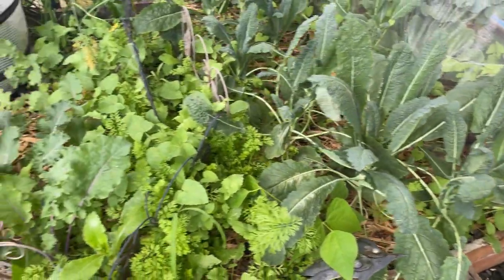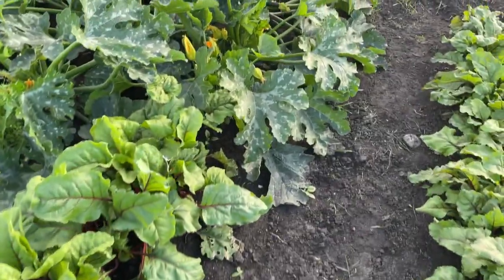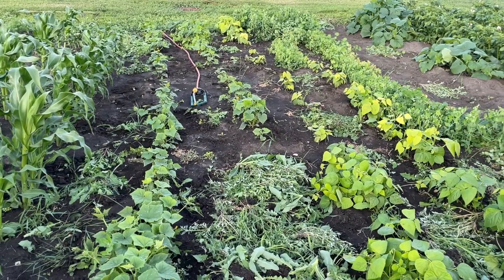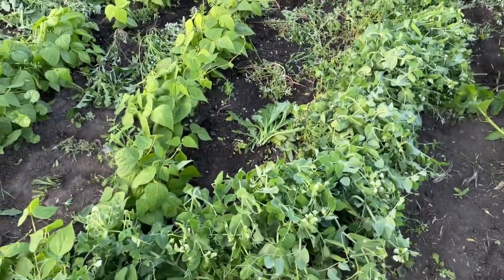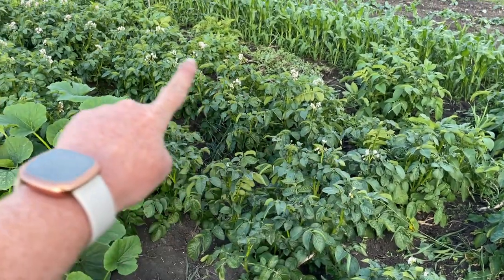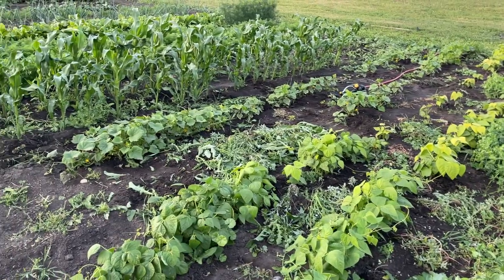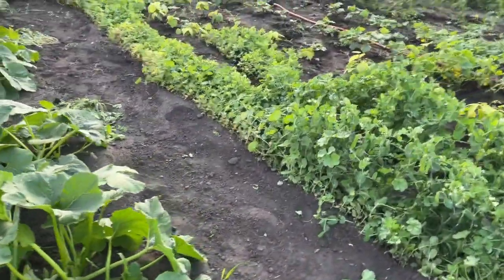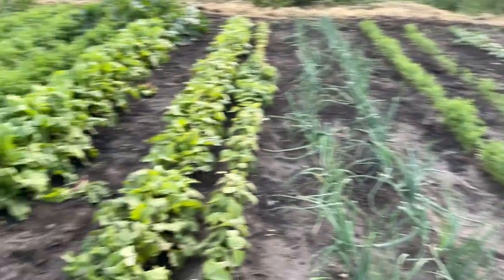My Winter Preserves Garden. Will This Be Enough To Feed My Family For The ENTIRE Winter?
This is a tour of my winter preserves-only garden. These plants are meant for eating during the winter months and will be canned, frozen and dehydrated. There are some issues that have come up with my beans and peas so we will see how it turns out despite these problems.

Paperback Houseplant Planner:
Paperback Garden Planner:
Digital Download Planners